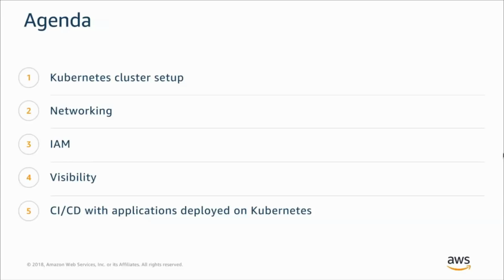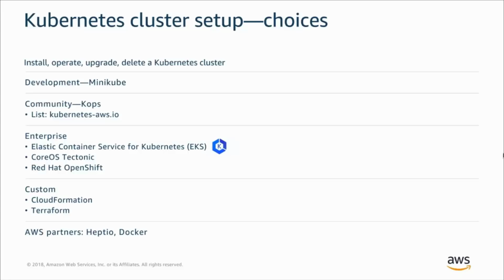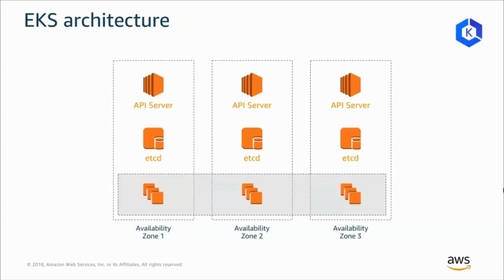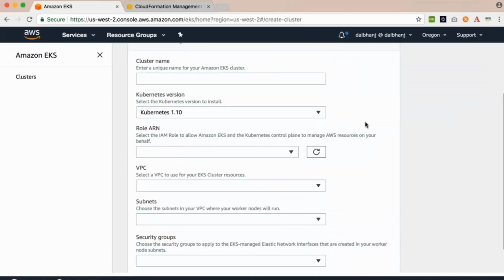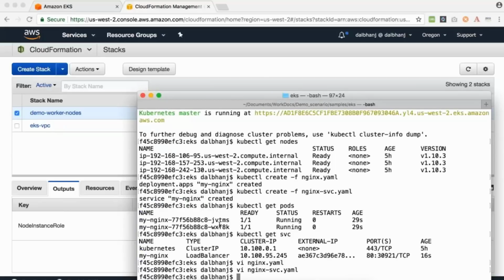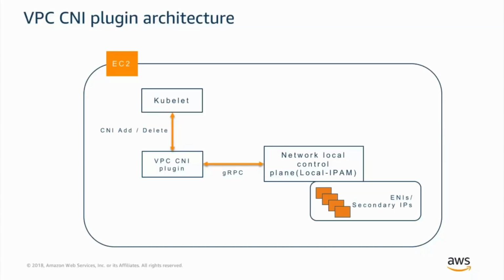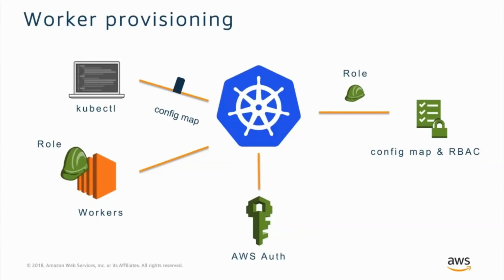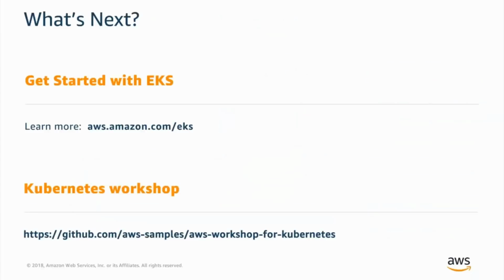Moving your Containers to Amazon EKS - AWS Online Tech Talks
Running a production Kubernetes cluster is complex and time consuming. Amazon Elastic Container Service for Kubernetes (EKS) makes it easy to run Kubernetes by fully managing the Kubernetes masters and etcd for you. In this webinar, we'll show you how to get started with Amazon EKS including how to seamlessly migrate your Kubernetes workloads to EKS.

Learning Objectives:
Learn how Amazon EKS makes it easy to run Kubernetes on AWS
Learn when to use Amazon EKS